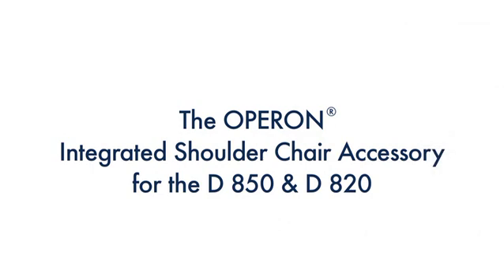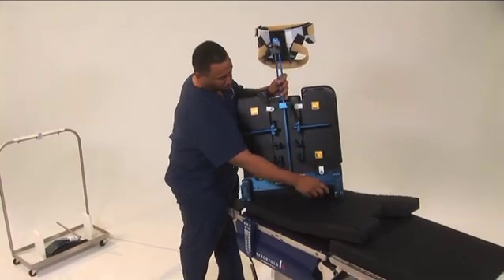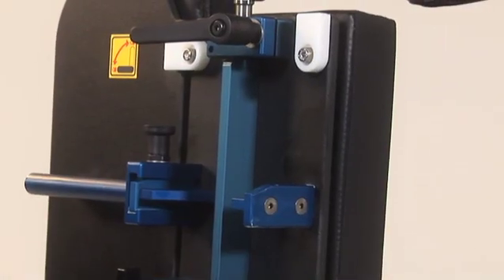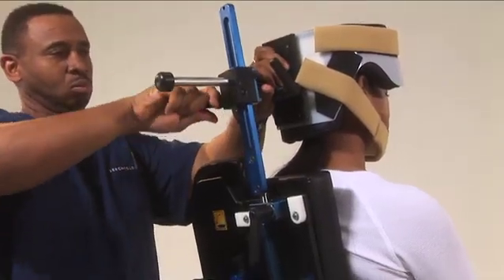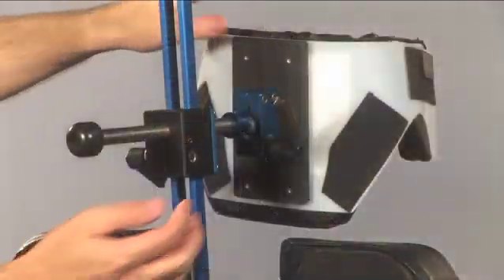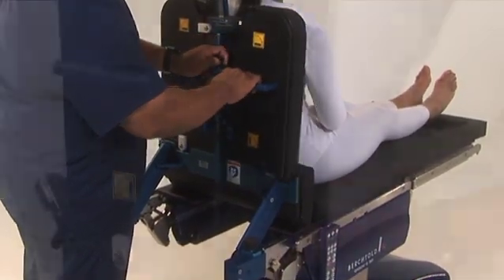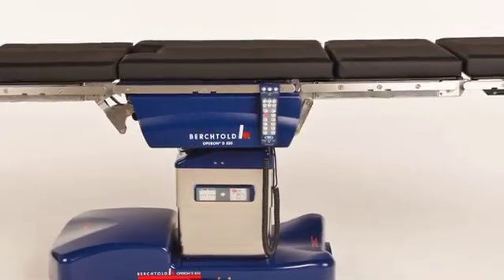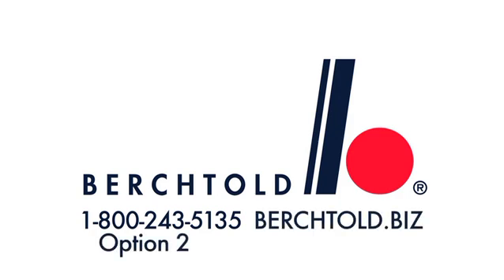OPERON Integrated Shoulder Chair D850 and 820 Inservice